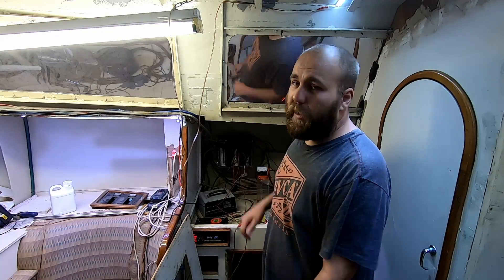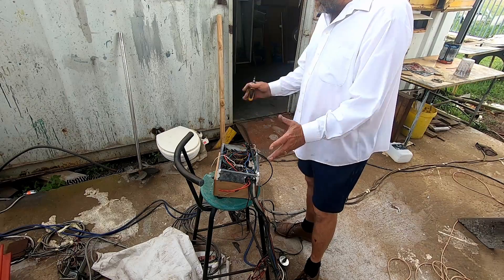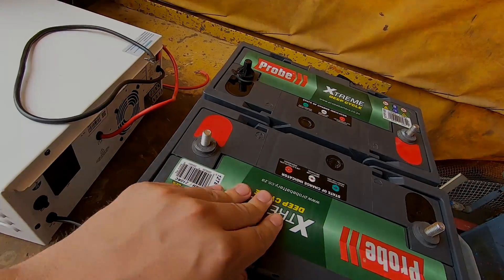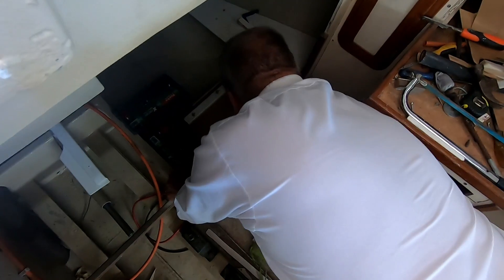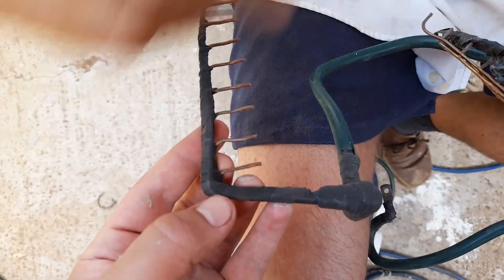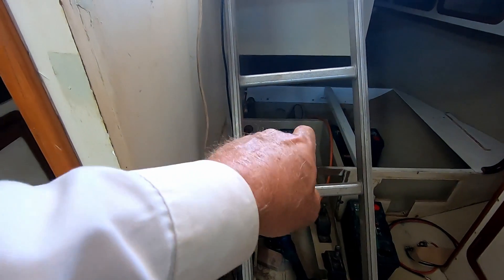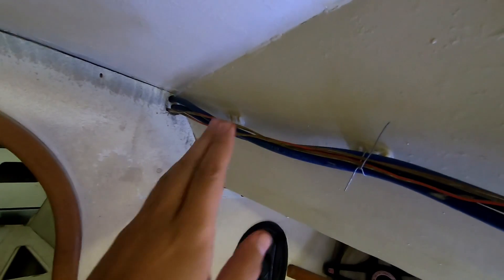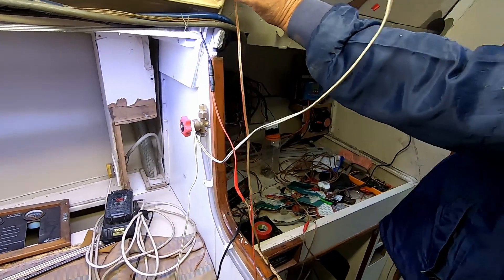Sailboat Wiring, Inverter and Electrical Installation | Land Rats | EP24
Welcome to Another Land Rats Episode this week, we've got the basic electrical system sorted for our Boat. We've got Full 220v working on the boat with 2 deep cycle batteries and a Solar panel. We also have a 12v system installed using one deep cycle and one ordinary battery. It also has its own Solar panel but that hasn't been connected yet. Currently, as it stands we can easily add additional 12v systems on the boat, and we've got full use of our 220 supply with an option for connecting to Shore Power.

We Start off by taking out the old electrical wire, it still looks mostly decent so we decided to reuse as much as possible, We did however buy a New inverter, Tax-Free, and at a discount. As Well as a solar regulator and all new batteries for the boat. We've got a DB board controlling all the 12-volt power and currently connected we have the water pump, Refrigerator, Radio as well as our windlass. In the Next episode, we'll connect up some lights and additional equipment.

**Please let us know in the comments if you need any more info about the work in this video or if you've got any feedback/advice or insight you'd like to share**

Land Rats Refitting and Restoring this 34ft van der Stadt yacht in Project Boat.

EPISODE 24: Sailboat Wiring, Inverter and Electrical Installation

Intro: (0:00)
The Old Wiring: (0:22)
The Inverter : (2:32)
Installing Inverter: (4:28)
Recycling Wire: (4:30)
Installing 12v System: (6:56)
Plugs: (8:32)
The Solar Panels: (13:13)
Outro: (14:36)